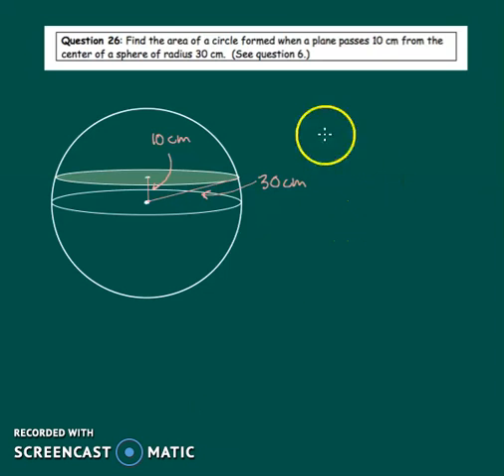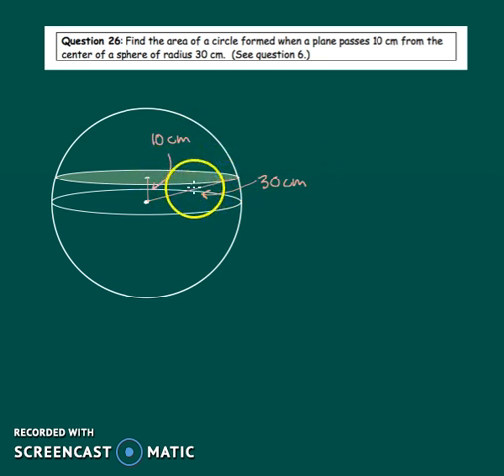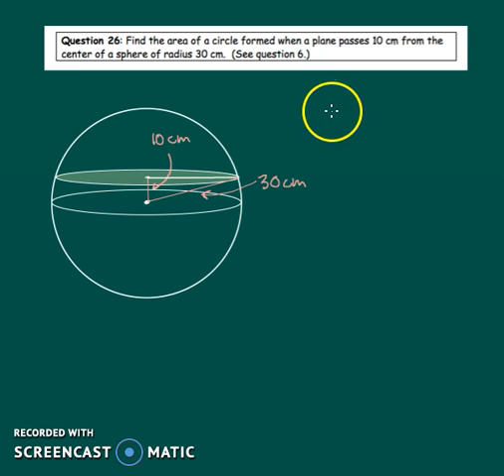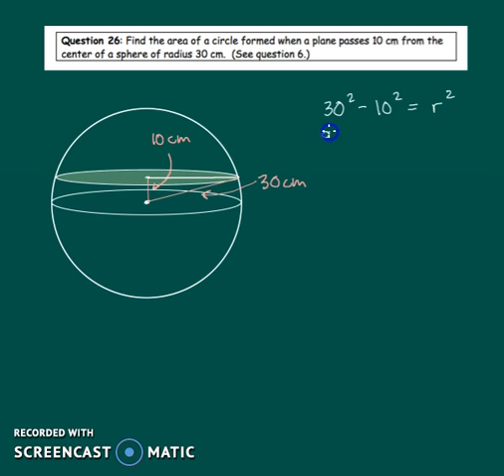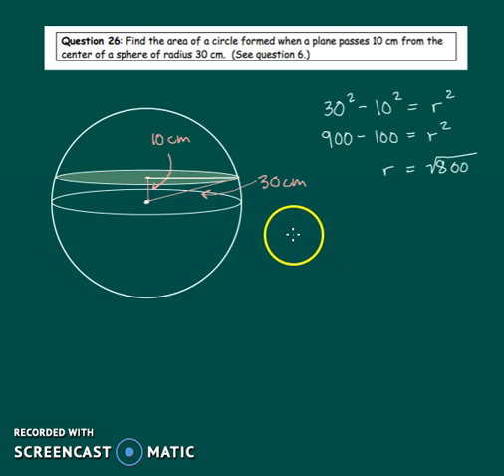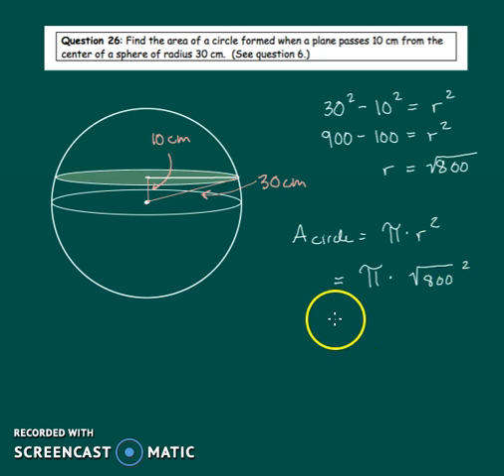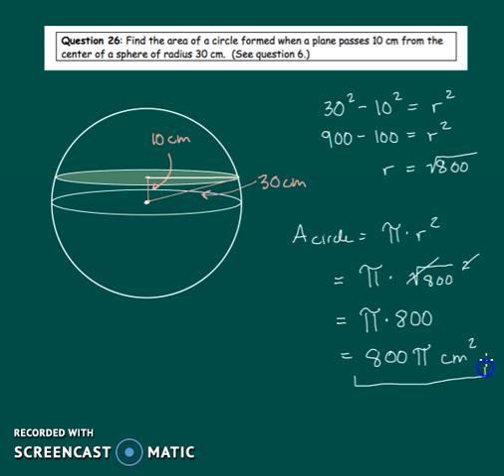Gamma 16 26